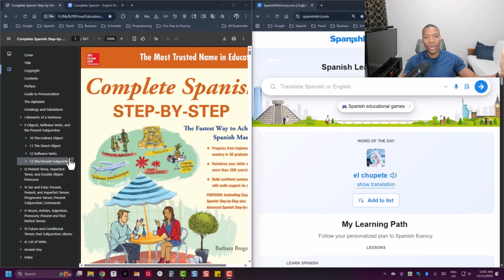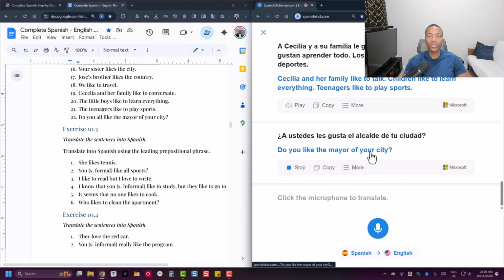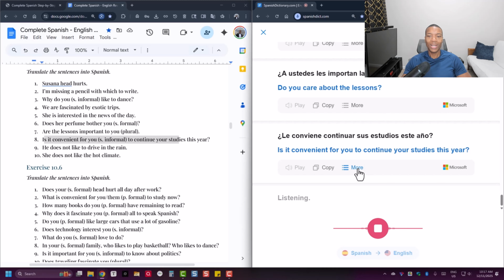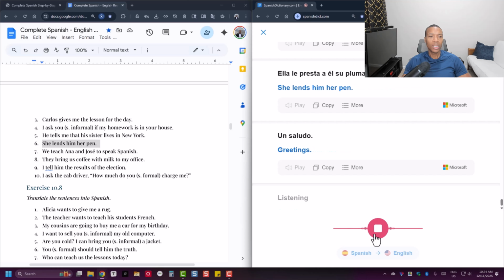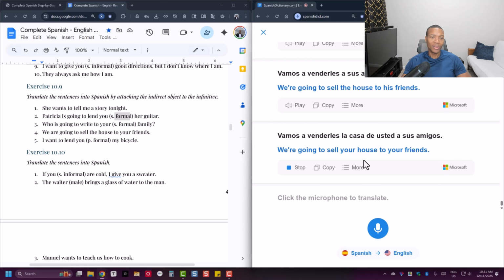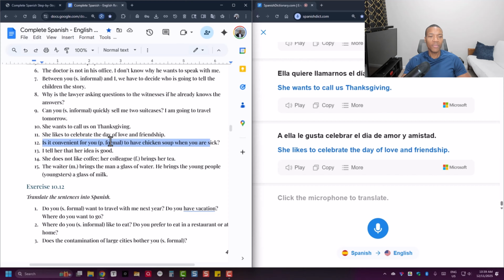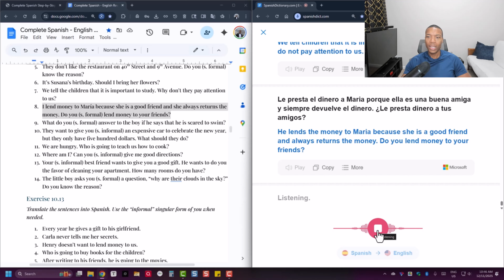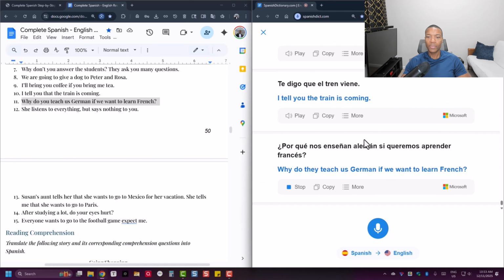Ch. 10 - Testing Spanish Indirect Objects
► Want my complete 375-hour plan that takes you from beginner to confident speaker in 1 year? Watch this video first 👉 How to Learn Spanish in a Year

Description:
The following exercises are the English translations of the Spanish exercises in Complete Spanish Step-by-Step by Barbara Bregstein. I'm translating back from English into Spanish to see how long it'll take me. This will give me a recorded benchmark and allows me to see where I need to spend more time on my future studies.

As you follow along, see if you can get the answers before me. If you can, great, you're probably doing just fine. If you can't but want to be able to and don't know where to start, then check out my video How to Learn Spanish in Less Than a Year, where I give my recommended step-by-step in detail on where to start your own Spanish language learning journey.

00:00 Intro
00:41
02:25 Exercise 10.1
04:50 Exercise 10.2
09:19 Exercise 10.3
10:46 Exercise 10.4
12:36 Exercise 10.5
16:49 Exercise 10.6
20:35 Exercise 10.7
25:28 Exercise 10.8
28:47 Exercise 10.9
30:29 Exercise 10.10
32:40 Exercise 10.11
40:04 Exercise 10.12
48:28 Exercise 10.13